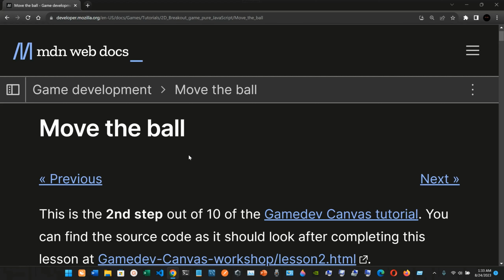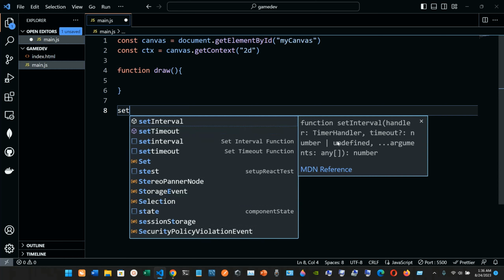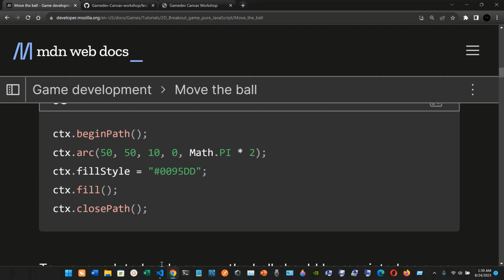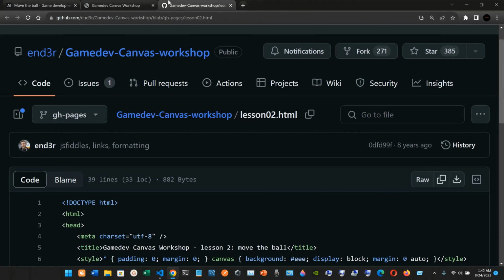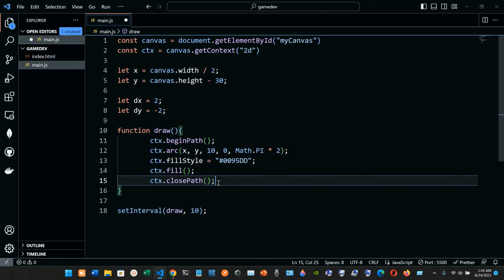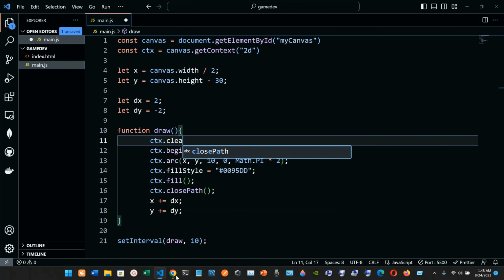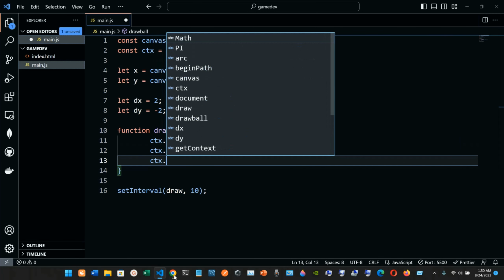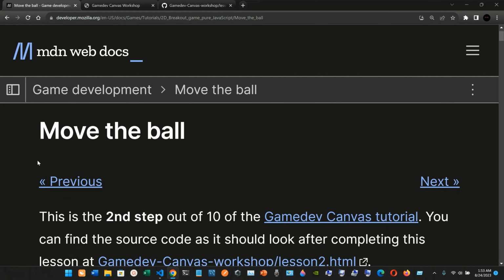Game development: Move the ball - 2D Games.